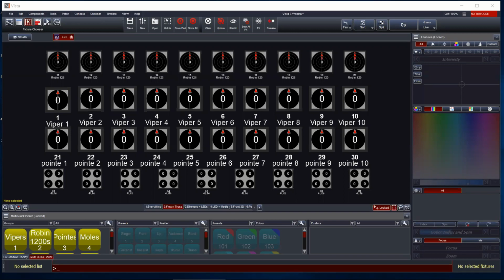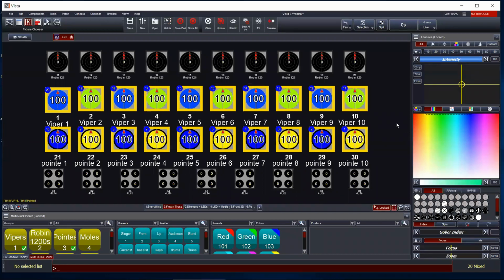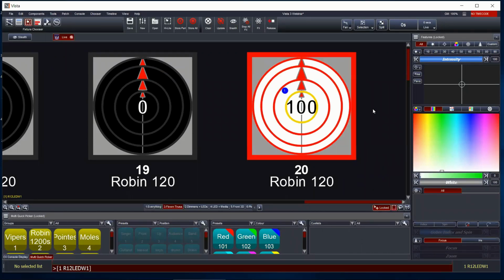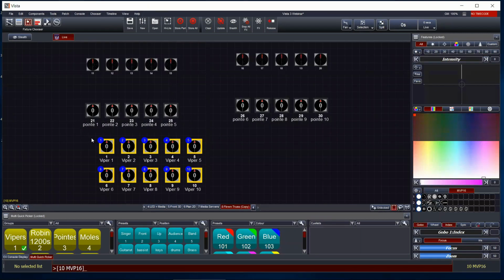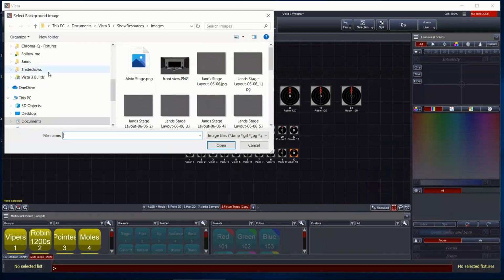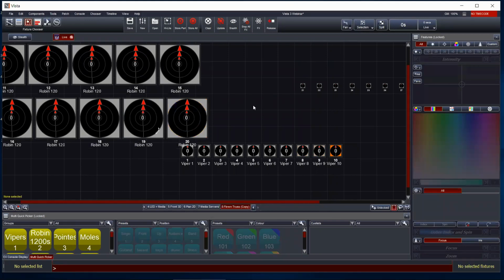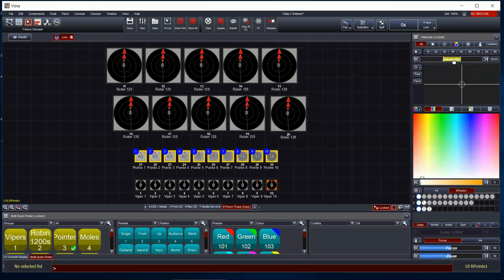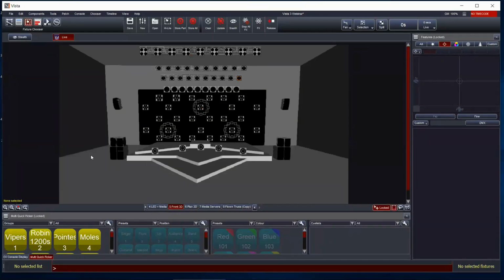Webinar 14: Fixture layouts and custom sorts with Ben Coleman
This webinar aims to explain how to create organised fixture layouts for best programming and playback practice. Fixture distribution, customisation and layout properties will be demonstrated. Furthermore, fixture sorts and selections will also be explained so that programming efficiency can be maximised.